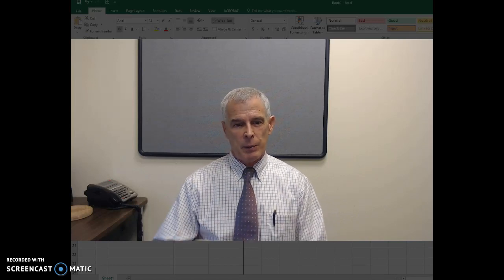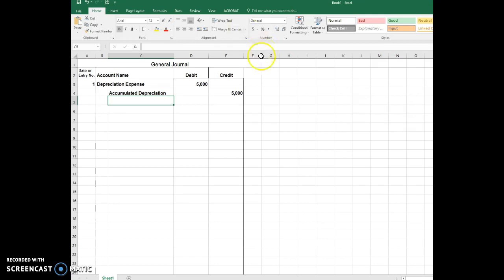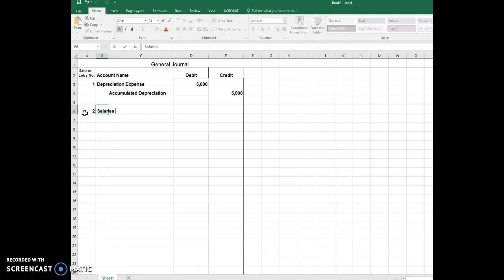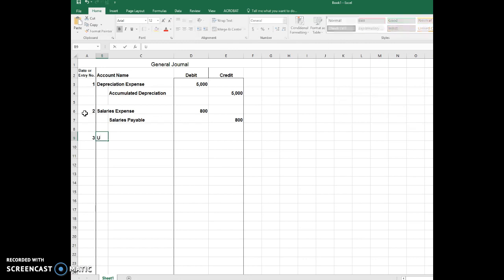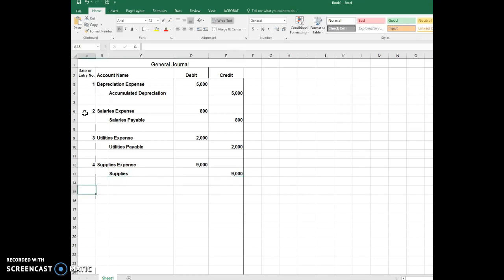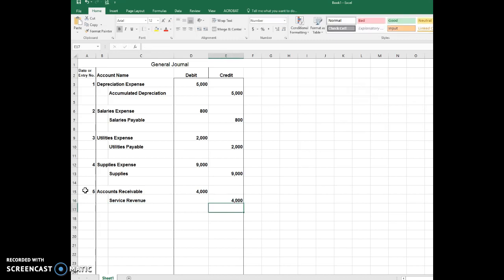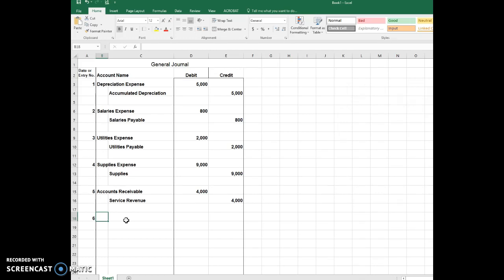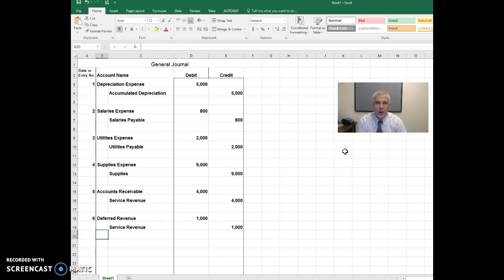V3.1 Recording Adjusting Entries